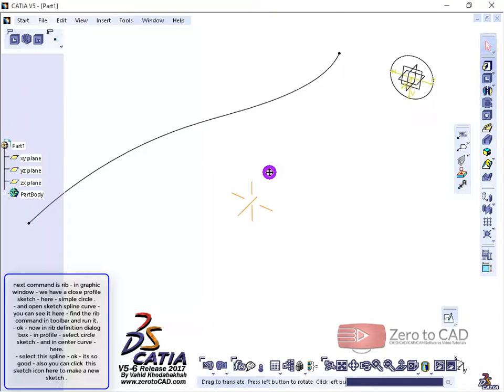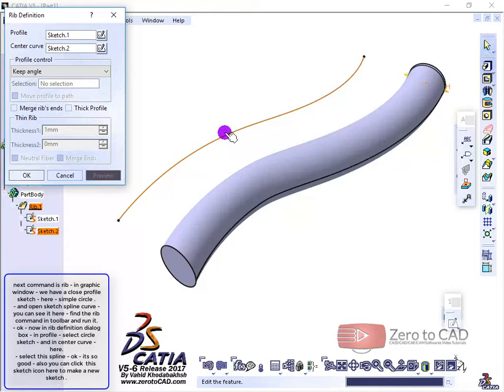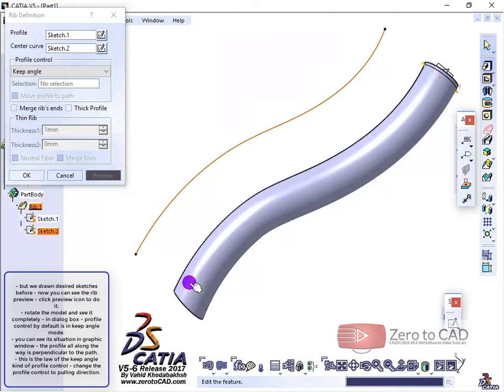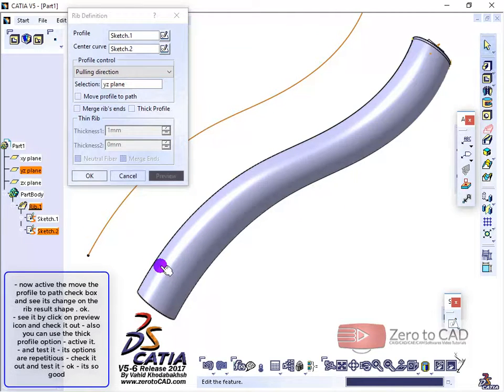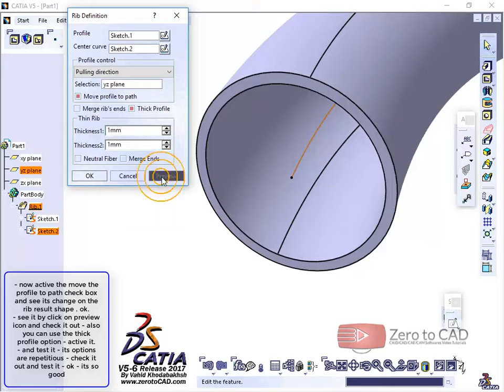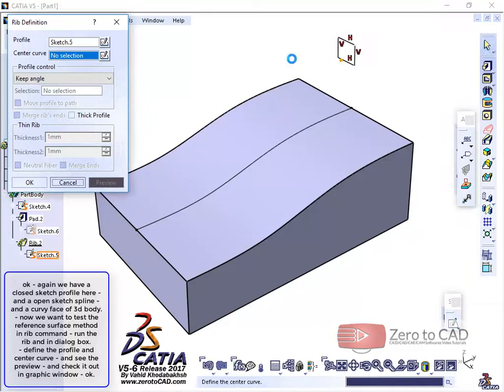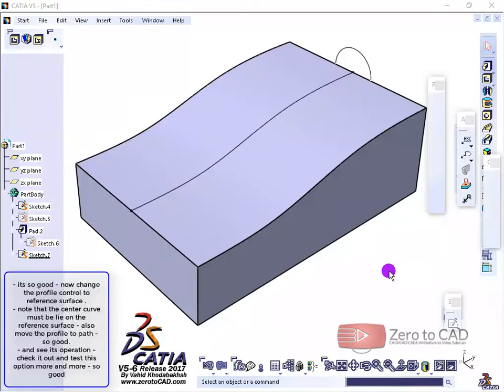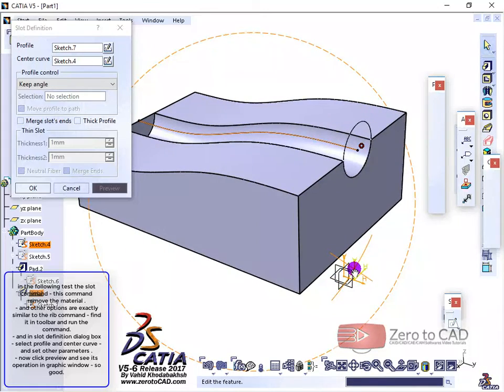LESSON 10 : RIB and SLOT in CATIA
(SIEMENS NX - CATIA - Creo - SOLIDWORKS - Inventor - Rhino - AutoCAD)